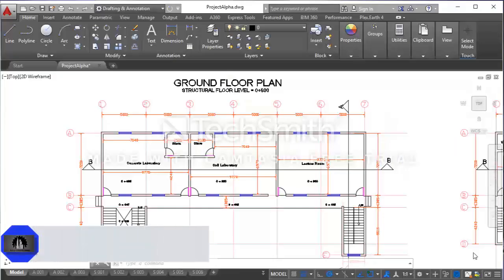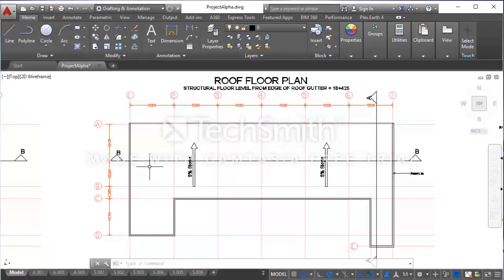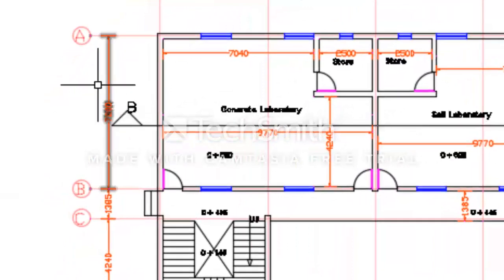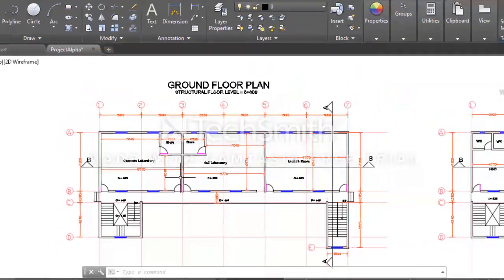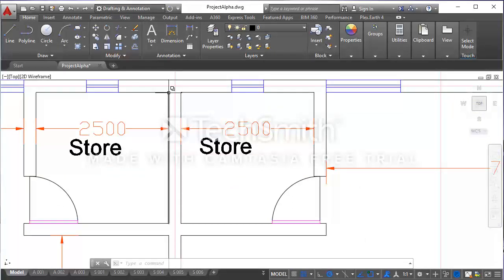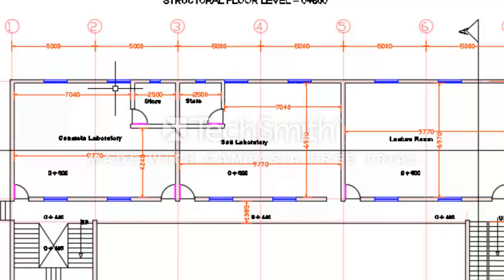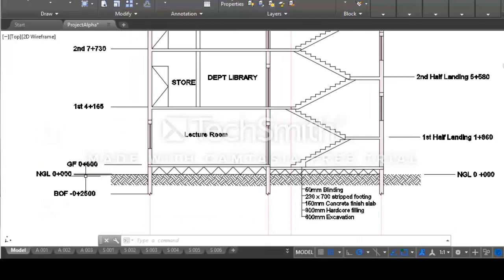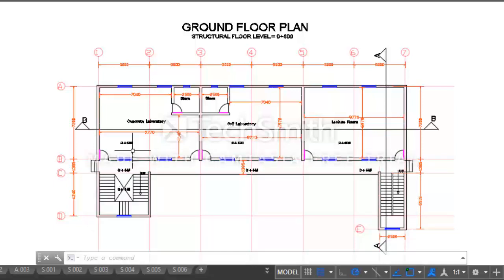Understanding the Architectural Project – Floor plan Drawings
Understanding the architectural project used for structural design

to sign up and enroll for this course program.